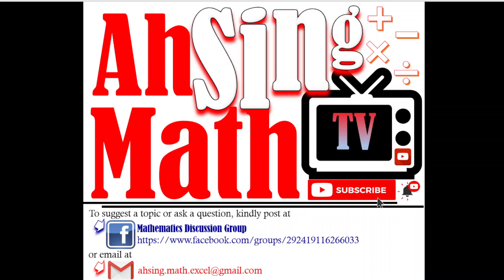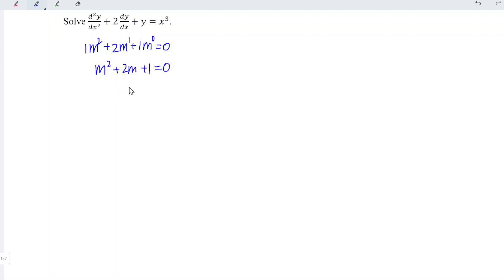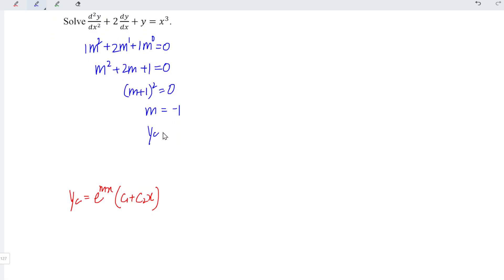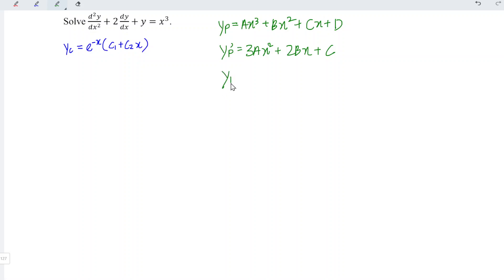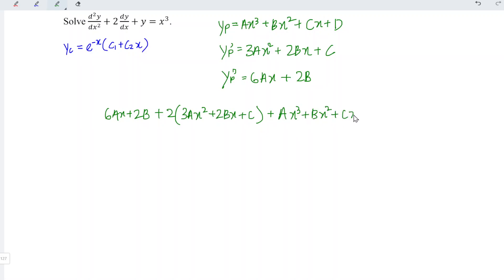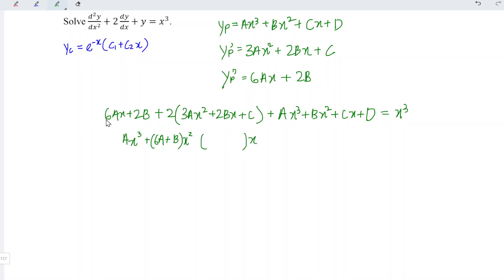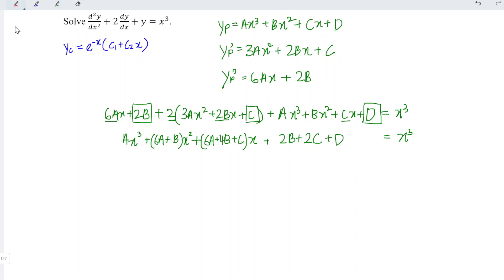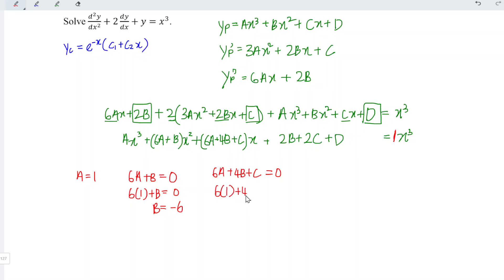Solve d2y/dx2+2 dy/dx+y=x3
Shortcut for the Variation of Parameters.
Solve d2y/dx2+2 dy/dx+y=0 by inserting the dummy "m", fast and accurate. The complementary function for the associated homogenous equation, a faster way.
How to determine the particular integral for the non-homogeneous equation?